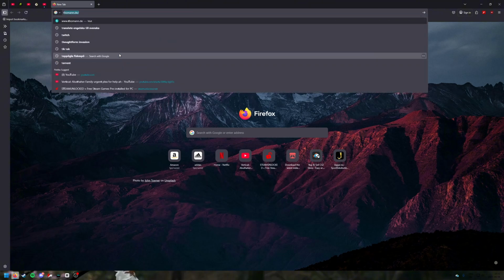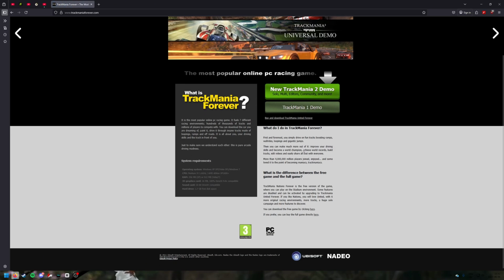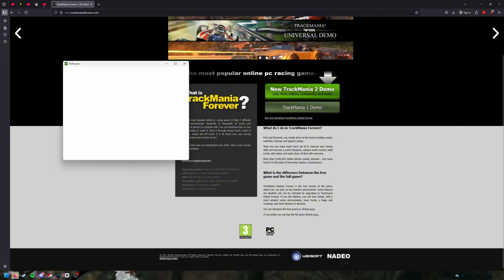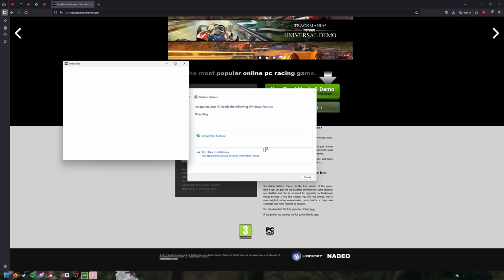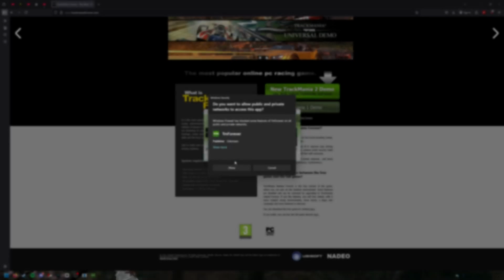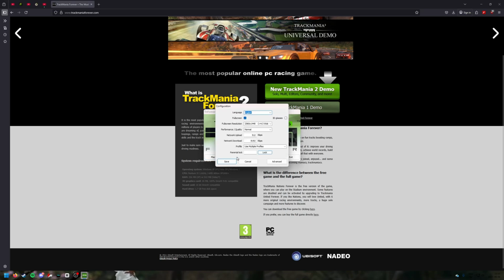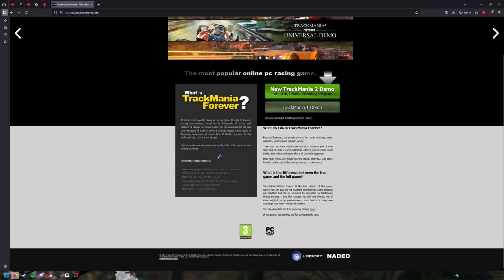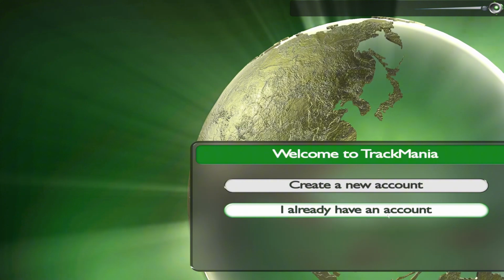How to download Trackmania Nations forever on PC the easy way (2025)